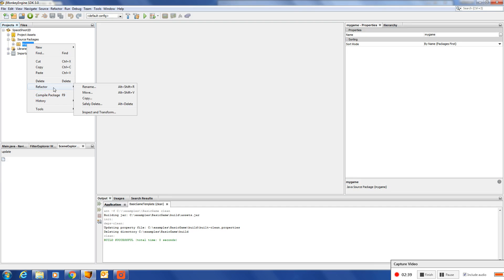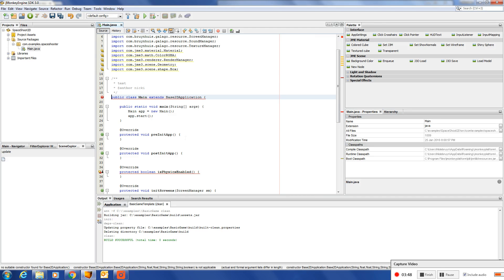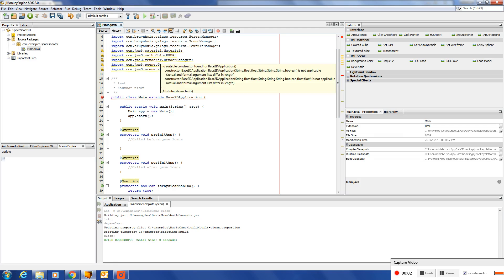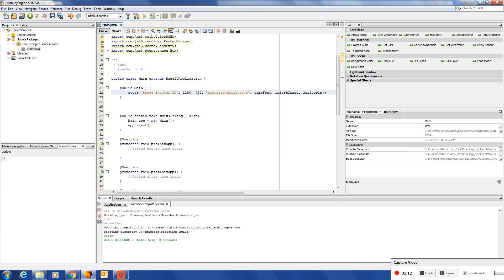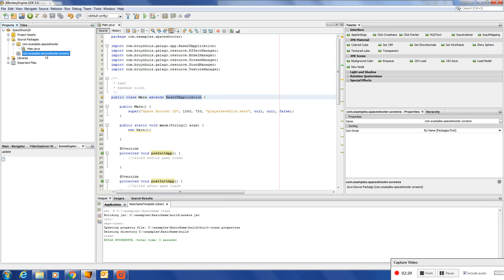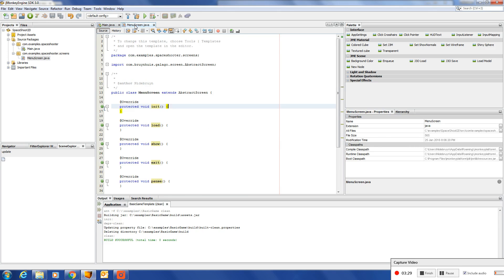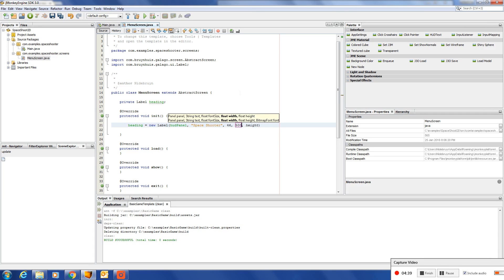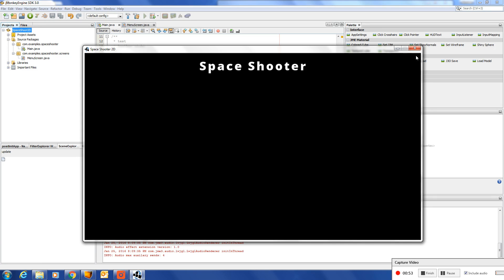jME Galago Tutorial : Screens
In this tutorial I will explain to you "How to create a screen" in jMonkeyEngine using the Galago framework.